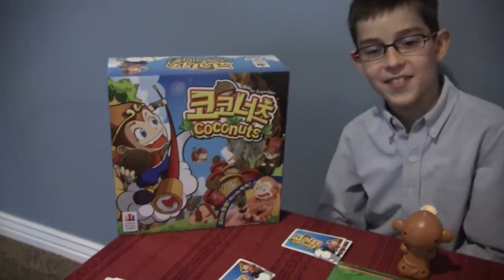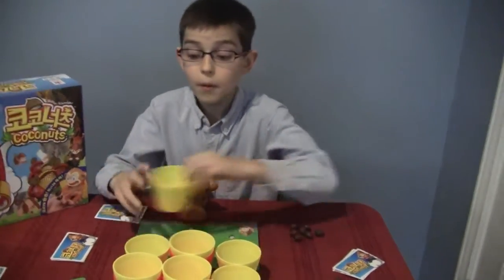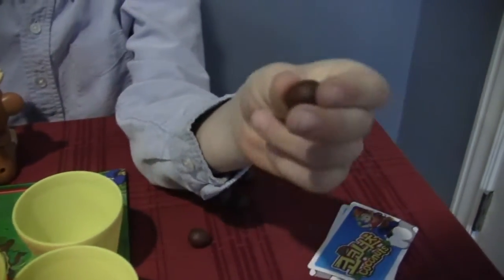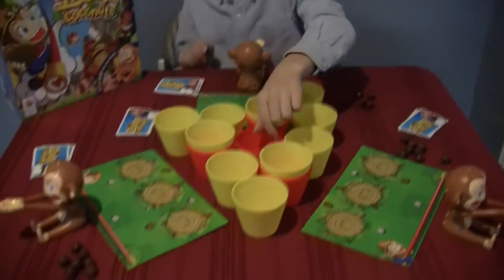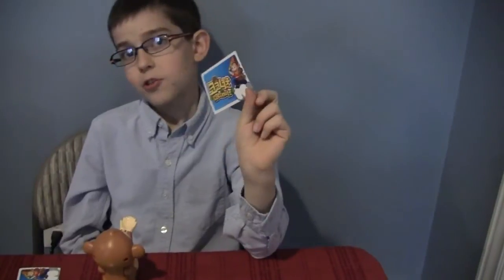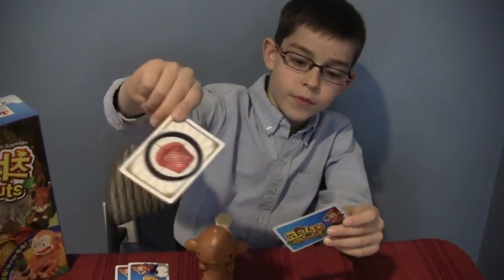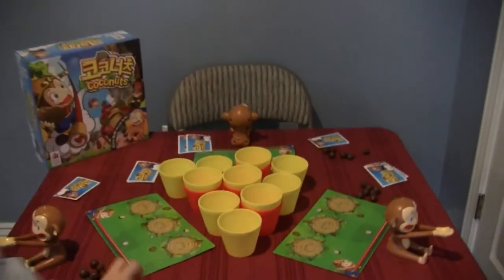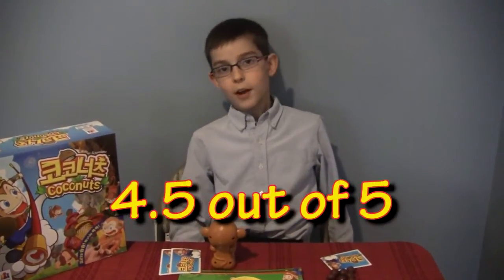Board Game Review: Coconuts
Coconuts is a fun game for kids. Fling coconuts into colored buckets to score points.